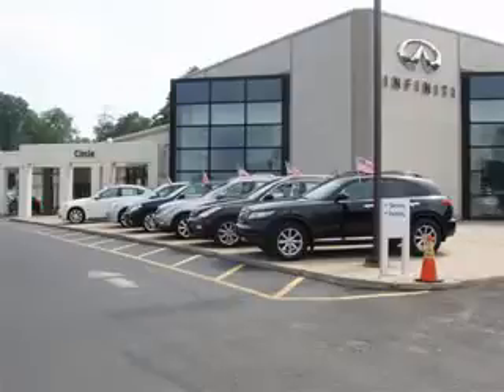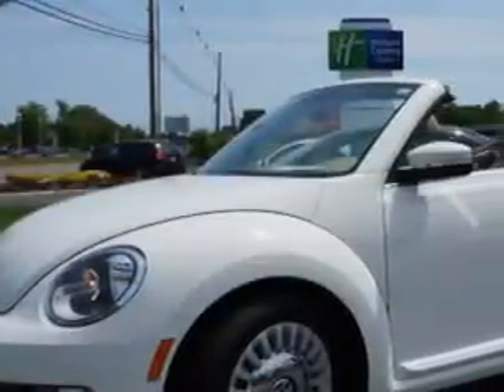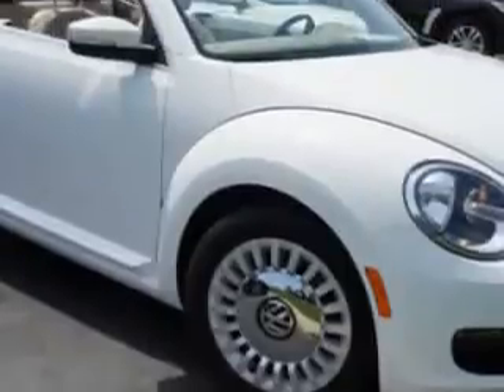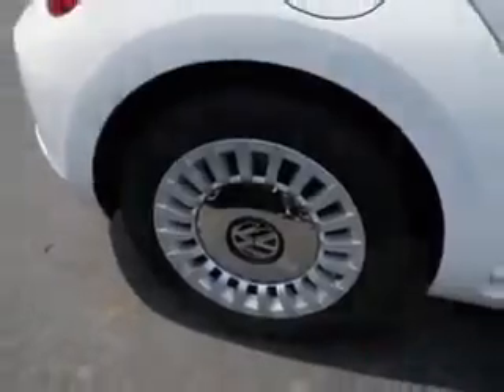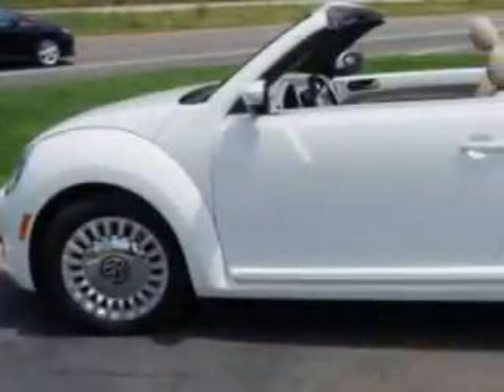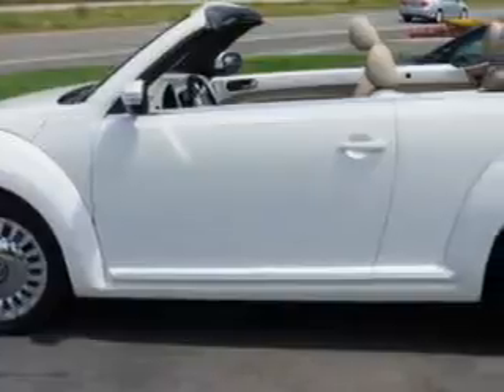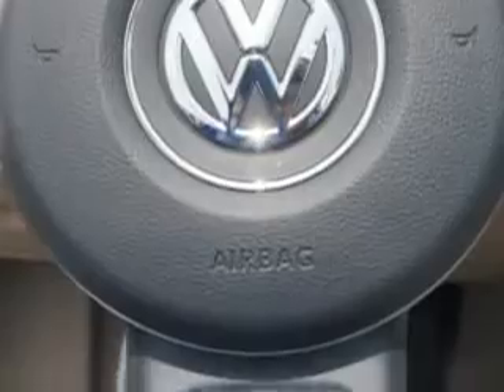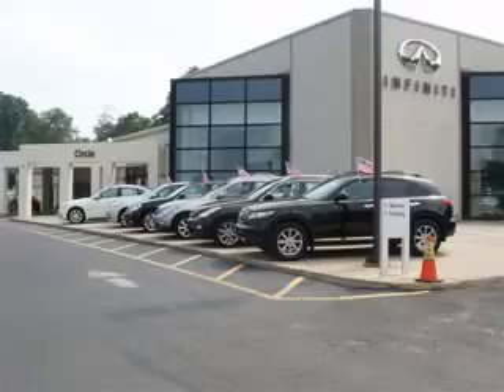2013 Volkswagen Beetle Circle Infiniti West Long Branch, NJ 07764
Volkswagen Beetle You will love this Candy White Volkswagen Beetle 3 Dr Hatchback, equipped with a 5 Cylinder engine and an automatic transmission. Enjoy an impressive 27 miles to the gallon on this great car with features like Remote Power Door Locks, Leatherette Upholstery, Alloy Wheels, Heated Driver and Passenger Seating, Heated Outside Mirrors, Convertible Top, Steering Wheel Radio Controls, Keyless Entry, Center Armrests, Rear Spoiler, Heated Seat, Running Boards, Power Convertible Top, Low Tire Pressure Warning System, Satellite Radio, Tire Pressure Monitoring System, Leather or Leatherette Upholstery, Bluetooth System, Passenger Seat Height Adjust, Rollover Protection System, and much more. Enjoy the drive and have peace of mind in this Volkswagen Beetle. See us at Circle Infiniti today!
MILES: 13,794
VIN:3VW5P7AT1DM829629

Circle Infiniti
301 Highway 36
West Long Branch, New Jersey 07764